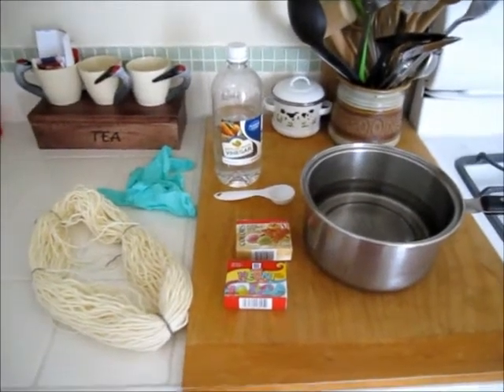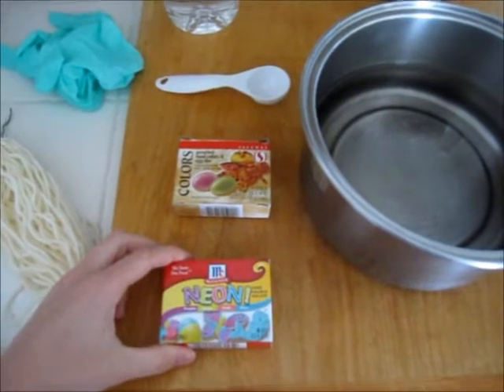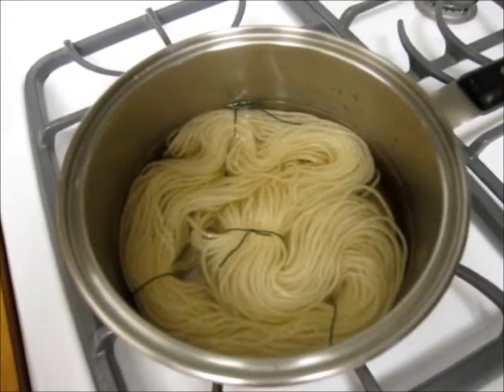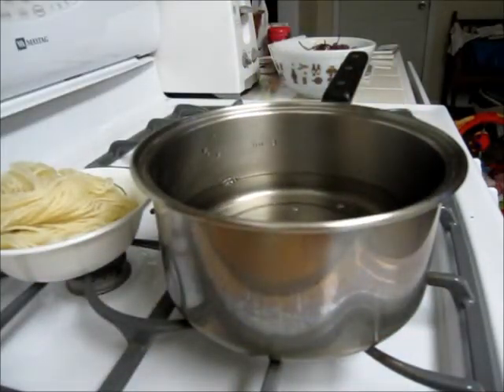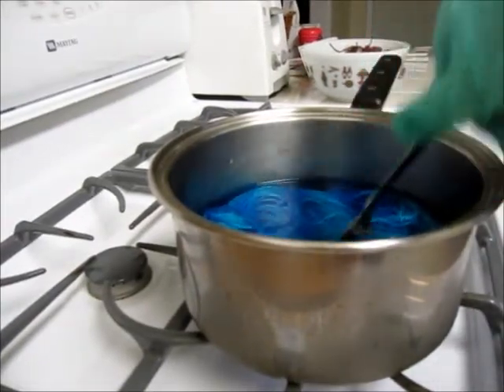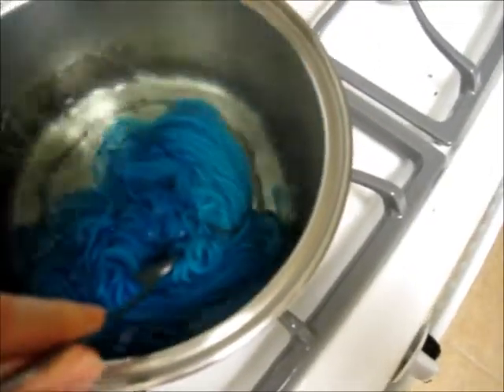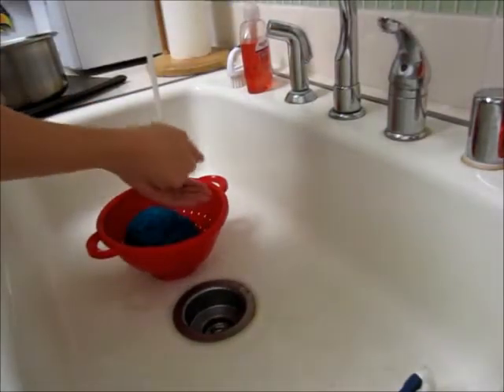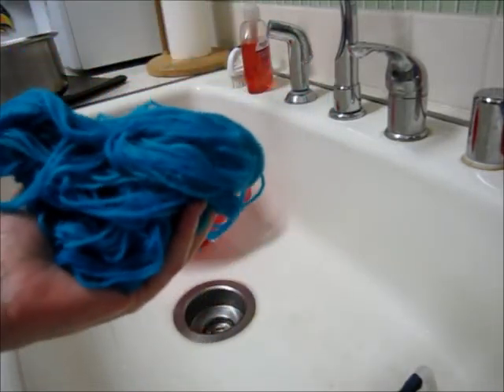How To Dye Wool Yarn On A Stove Top With Food Coloring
How to dye superwash wool yarn with food color. This method uses the stove top. The microwave is quicker, but the range is better for larger amounts of yarn. I used McCormick neon blue for this skein. Please note this method will not work on all fibers such as acrylic, cotton, or linen. Should work for animal fibers, silk and nylon